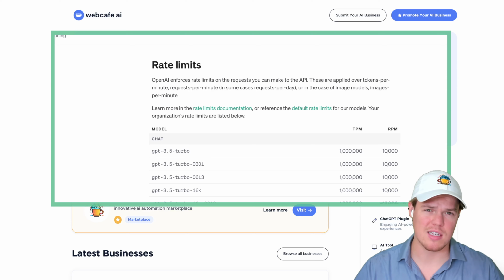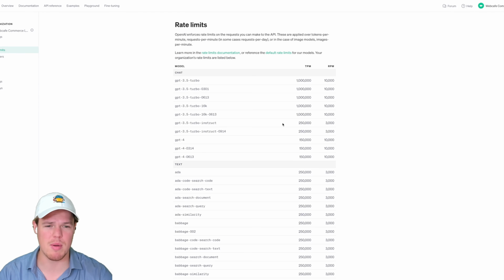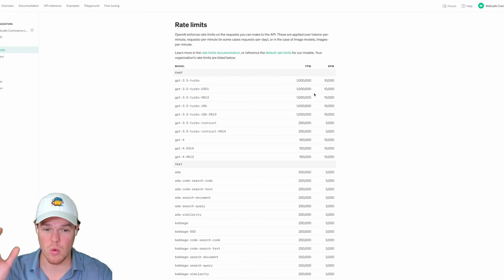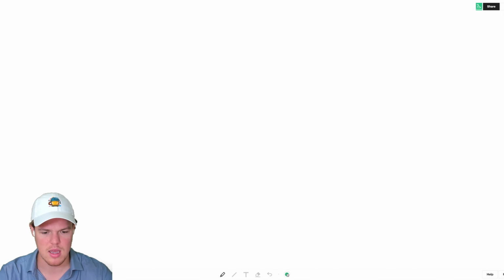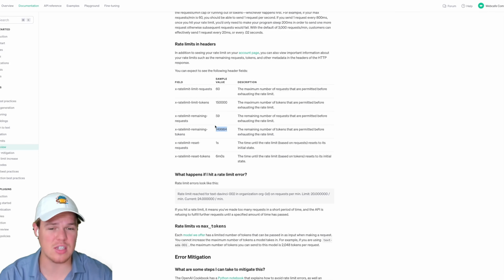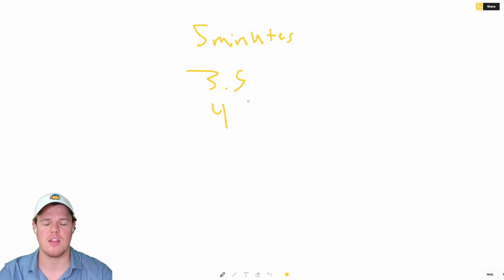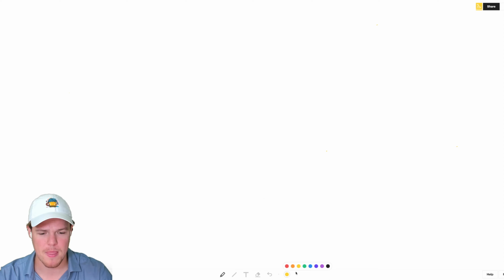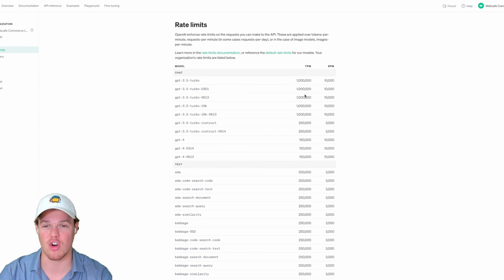Understanding OpenAI's API Rate Limits